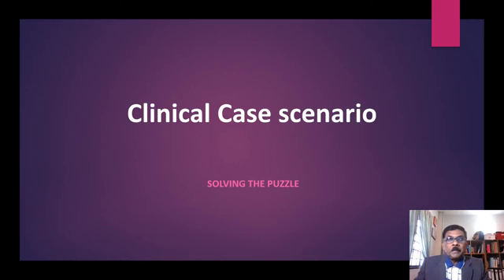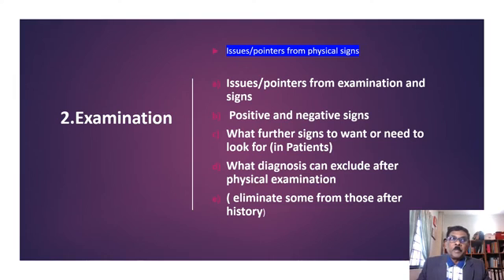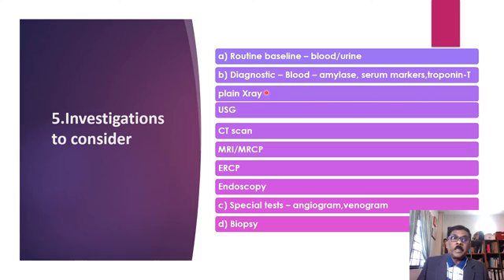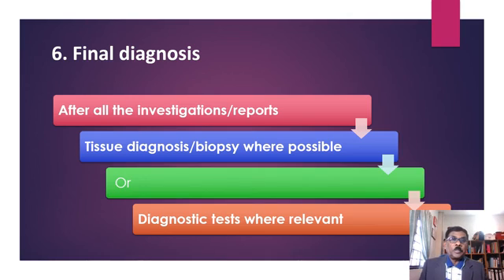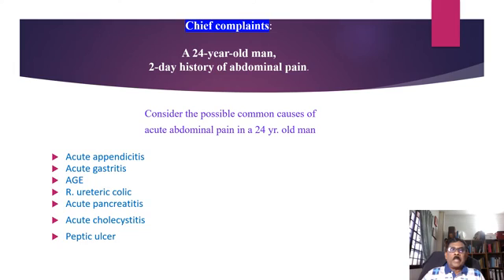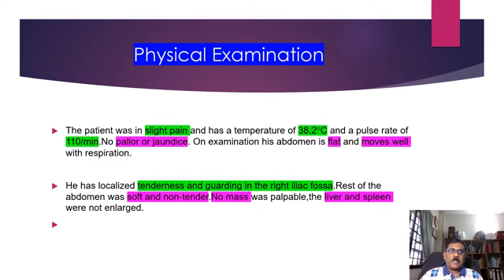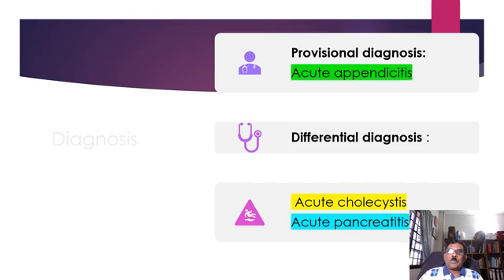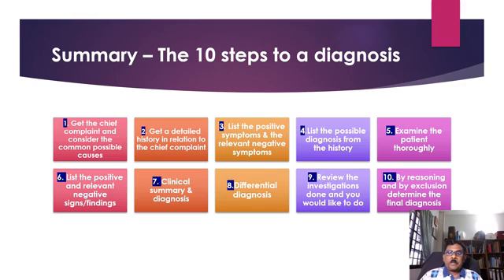The Clinical Case Scenario - An Outline